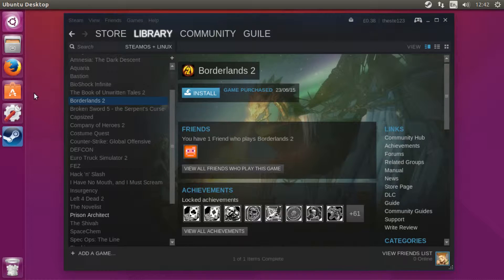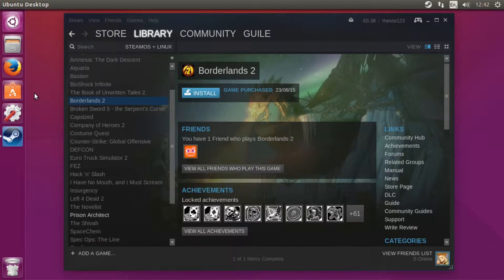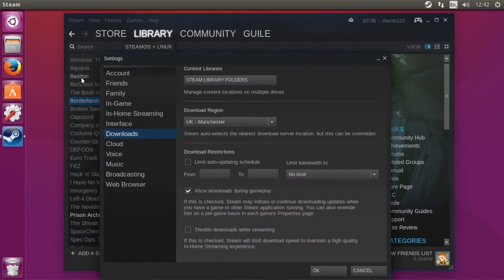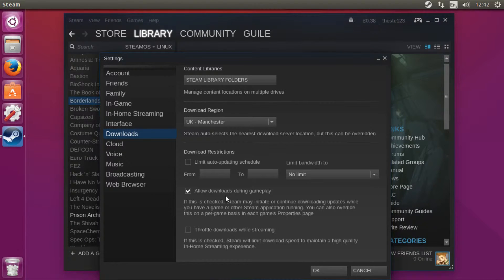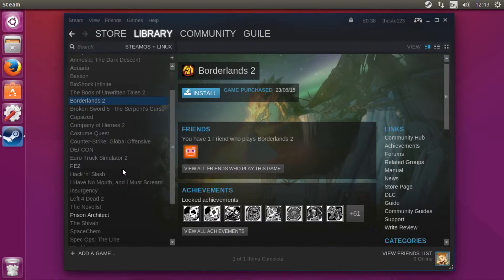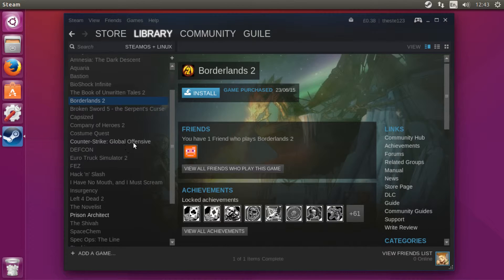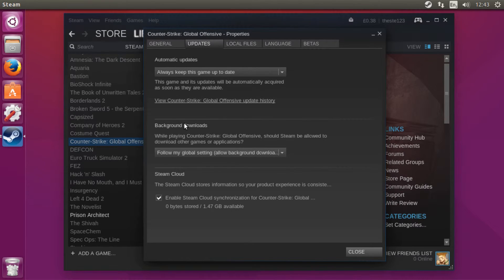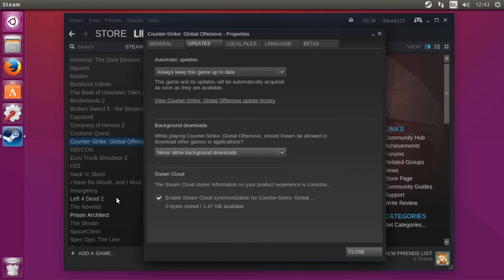Steam Tips and Tricks - Download while Playing Games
In this quick tip I am going to show you how to quickly enable a nice feature that lets you download a game while playing a different game.